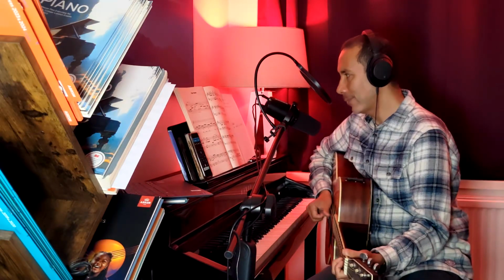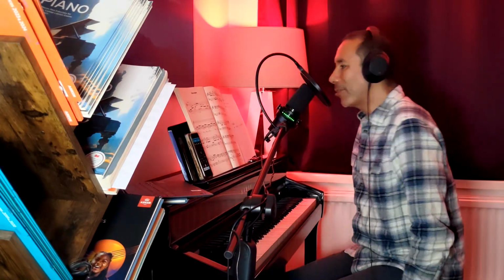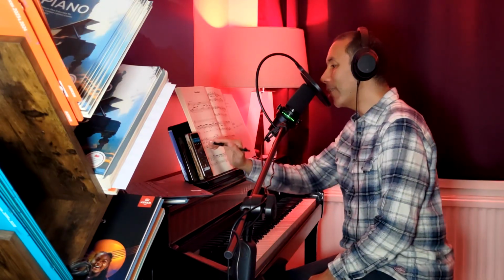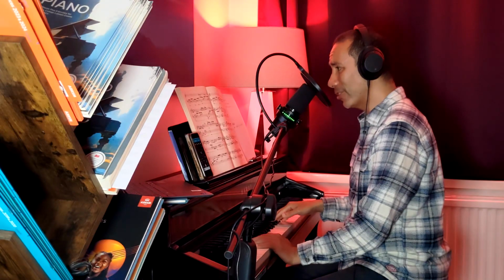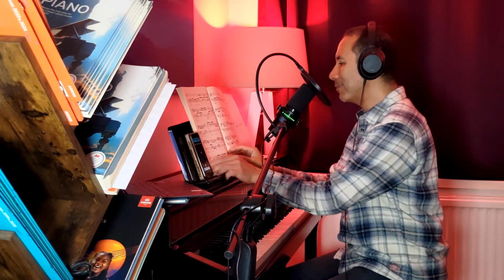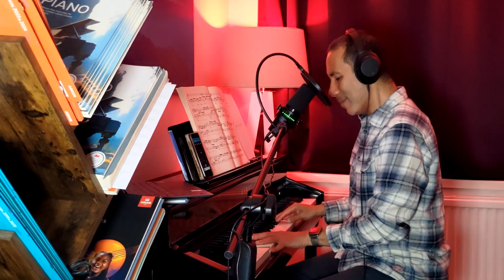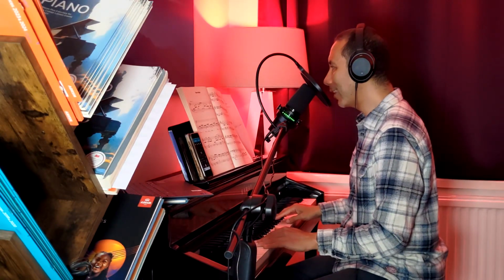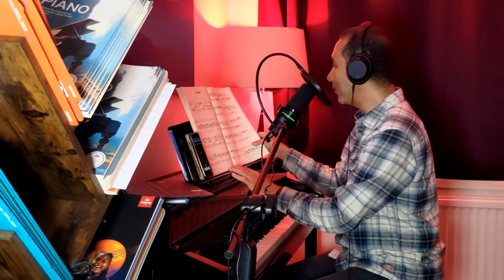Tutorial: Hoe-down- Rob Colley- Trinity Grade 8 Piano 2023-